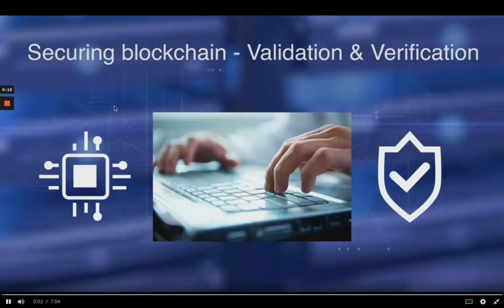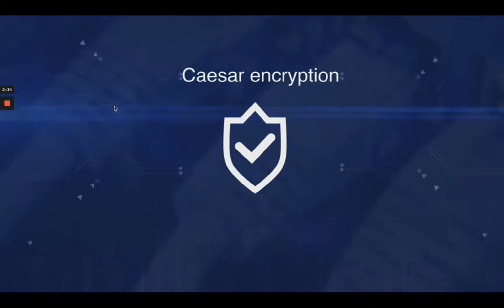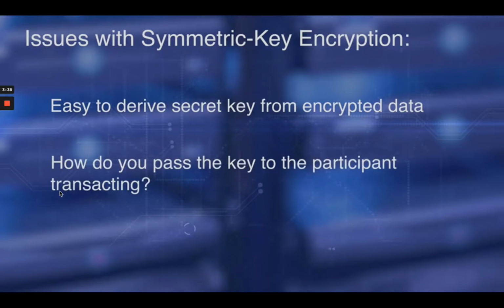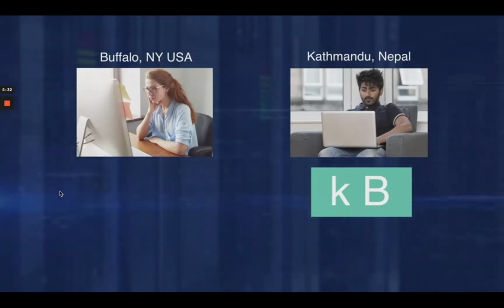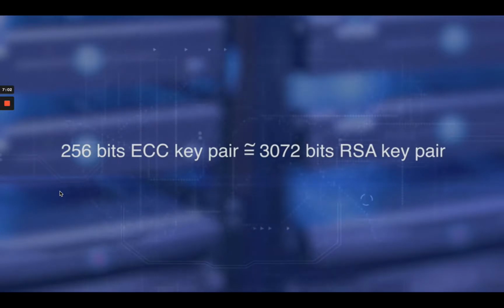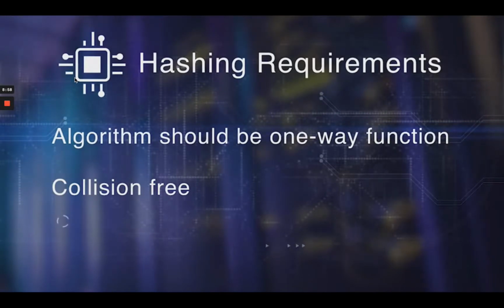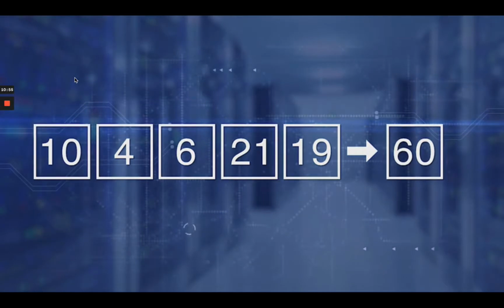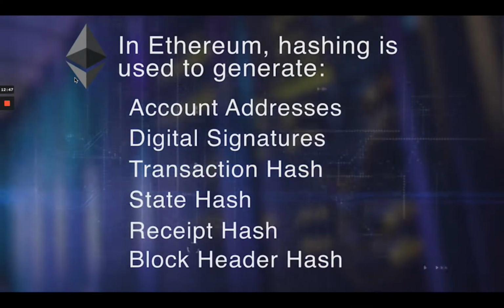Crypto Ethereum Hashing 5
We will introduce and define blockchain, explain the structure and operational aspects of Bitcoin blockchain, and compare different types of blockchains.

Learning Objectives
Explain the three fundamental characteristics that define a Blockchain using Bitcoin Blockchain.
Discuss the important features of Ethereum Blockchain that is used as reference implementation in many newer Blockchains.
Outline methods for realizing trust in the Blockchain.

By the end of the live online course, you’ll understand:

How blockchain is the underlying technology for bitcoin and cryptocurrencies, including NFTs
How blockchain is being used across multiple industries and how it serves as the foundation for a new digital economy

Multiple ways that blockchain, cryptocurrency, NFTs and the metaverse aid in driving sustainability in the physical world

Why blockchain presents a complete transformation of how the Internet is used to transfer value, and the great opportunity it presents for disruption and new business models

And you’ll be able to:

Understand core blockchain technology
Participate in professional conversations around blockchain and distributed ledger technology
Understand the key elements of the cryptocurrency markets and how to get started with buying, selling and trading cryptocurrency safely